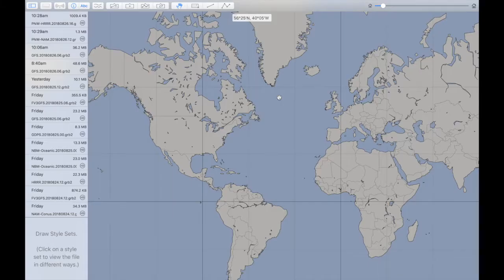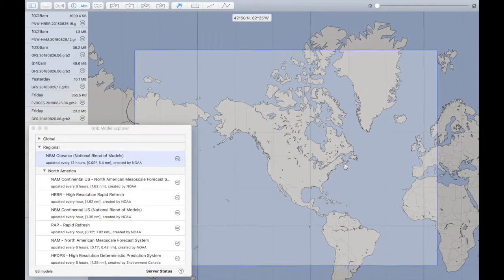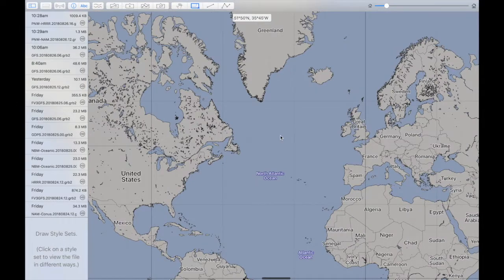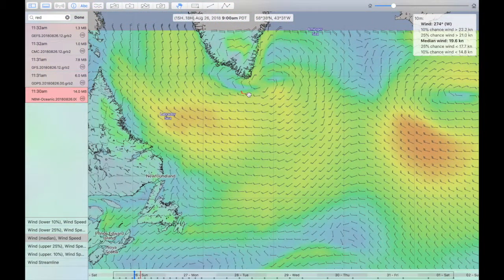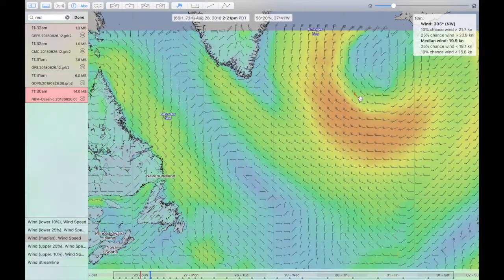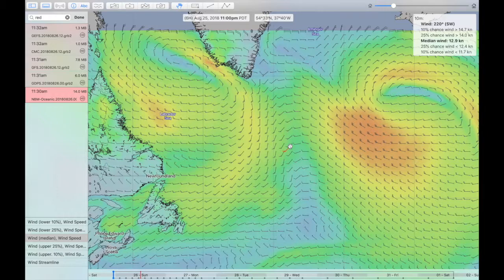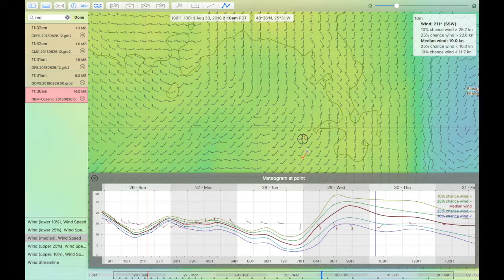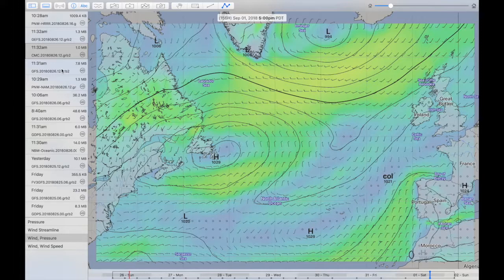National Blend of Models now available in LuckGrib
An exciting new suite of weather models is now available in LuckGrib: The National Blend of Models.

There are four versions of this model available, each with a different domain: Hawaii, Alaska and CONUS (which extends into Canada, Mexico and the Caribbean.)

The fourth version of the NBM is the Oceanic data.  This model covers a very interesting area of the world for sailors at a 10km resolution.  NBM Oceanic contains probabilistic wind information, and may be the best information now available to sailors for wind.  As this is a new resource for the sailing community, it needs to be further evaluated and LuckGrib is now setup for this evaluation, with free data downloads, meteogram support for probability data as well as full support in the rest of the system for this new data.